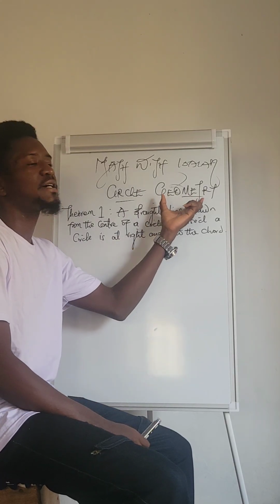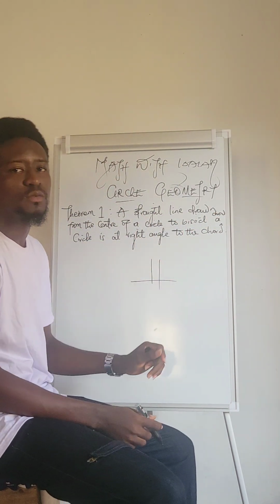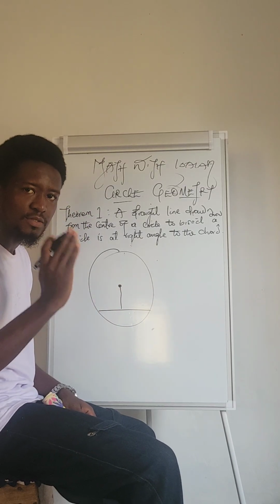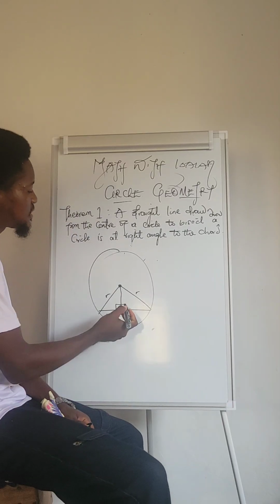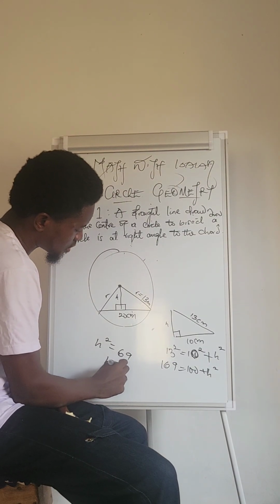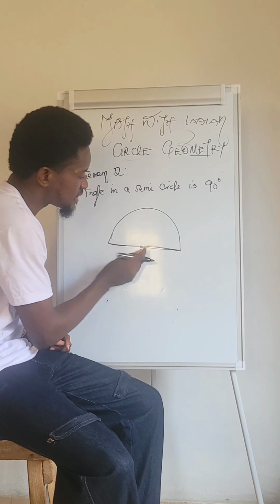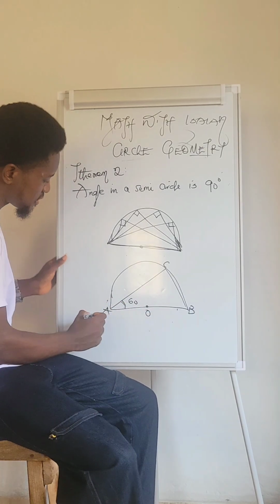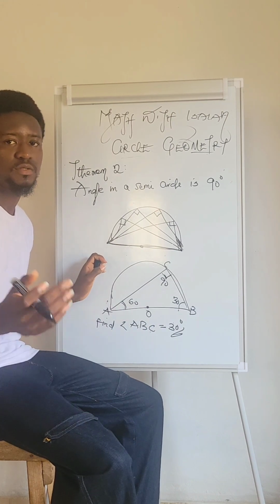Stop Fearing Circle Geometry! Master Theorems 1 & 2 Instantly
Do you get a sudden wave of panic the moment you see lines and angles cutting through a circle in an exam? Let’s eliminate that geometry phobia forever.

​In this masterclass, we are completely tossing out dry textbook memorization. Geometry literally translates to "measuring the earth," and the circle is the most mathematically perfect structure on it. Once you understand the hidden blueprint of the shape, the math literally solves itself.

​We are breaking down the first two non-negotiable laws of Circle Geometry with absolute visual clarity:

​The Angle at the Center Theorem (The Slingshot Law): Why the angle at the center (2x) is always exactly double the angle at the circumference edge (x).

​The Angle in a Semicircle Theorem (The Diameter's Trap): The secret to instantly spotting a perfect 90^\circ right angle the second a triangle connects to the diameter line.